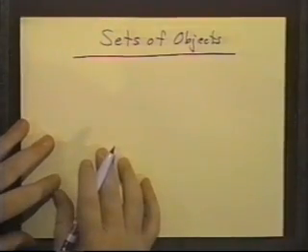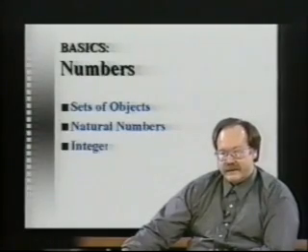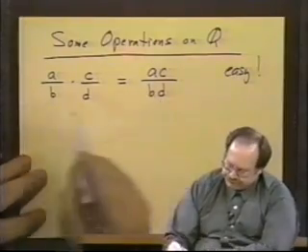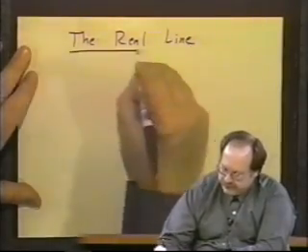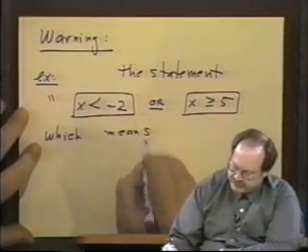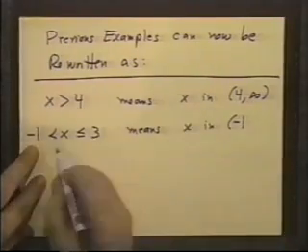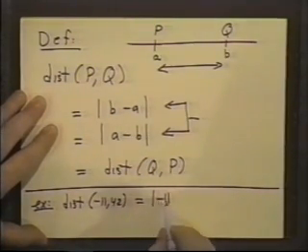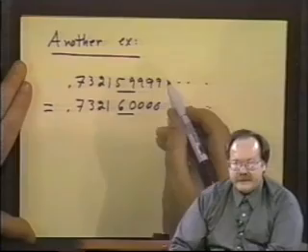College Algebra - Lecture 1 - Numbers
College Algebra with Professor Richard Delaware - UMKC VSI - Lecture 1 - Numbers. This lecture discusses about set of objects,Natural numbers,Real numbers and how to find distance between two points.